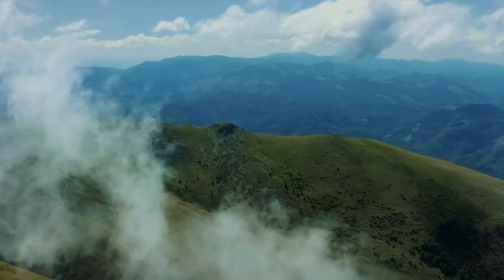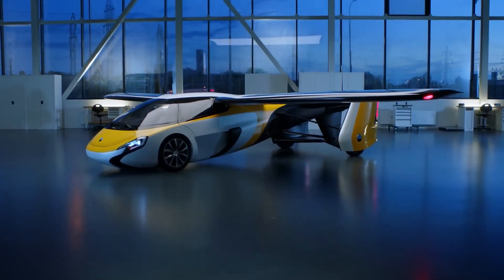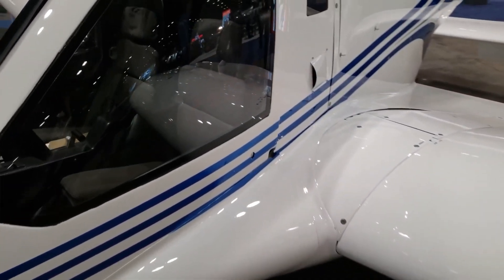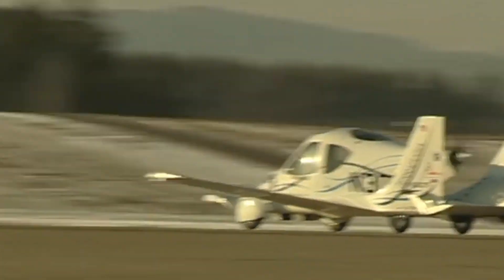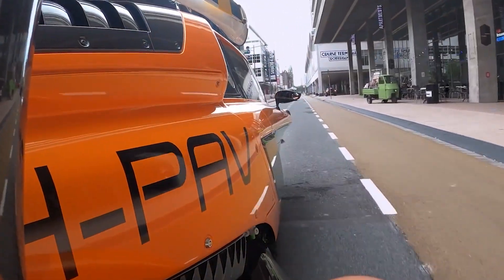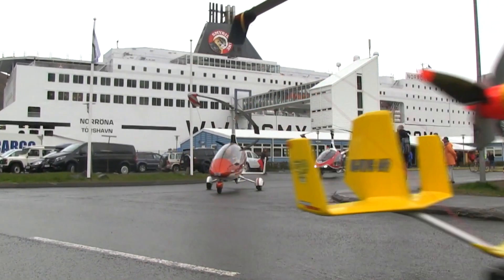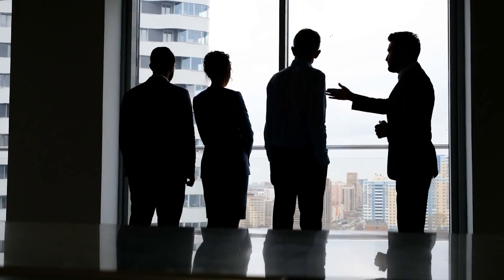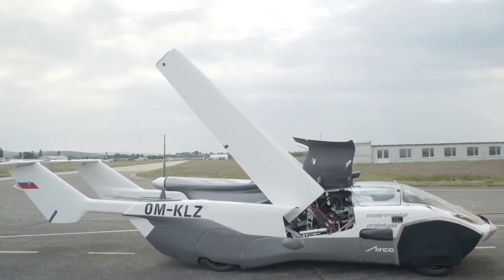Coolest Flying Cars! | Explore Future Transportation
Embark on a thrilling journey into the future with our countdown of the top 5 flying cars that redefine transportation! From the sleek AeroMobile 4.0 to the innovative Autogyro Drive, witness the evolution of aviation technology.

Discover the story behind NVIDIA, the powerhouse shaping the AI landscape, and explore the challenges it faces in this compelling narrative. Buckle up for a ride through history with Nvidia’s groundbreaking journey, from the GeForce 256 to the game-changing Volta AI chip.

Join us as we delve into the unique features of each flying car, from the Terrafugia Transition's seamless transformation to the Pal-V Liberty's gyroplane magic.